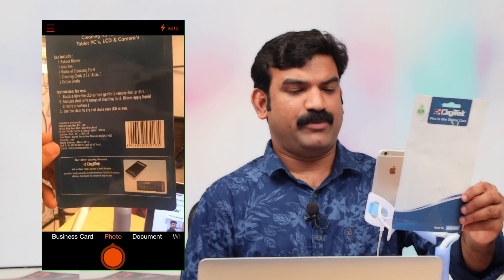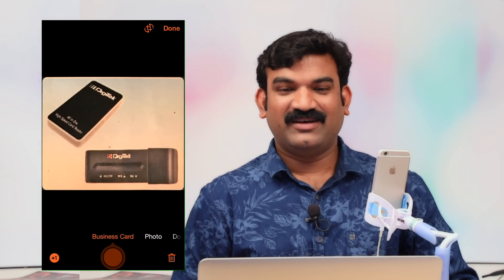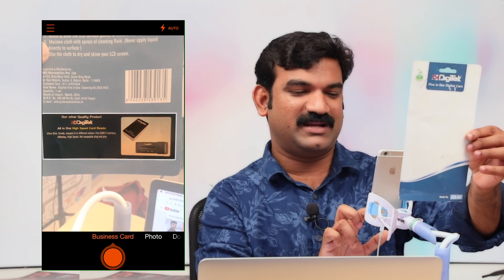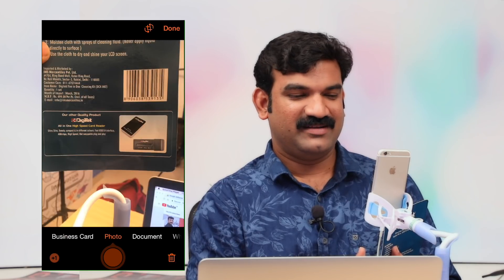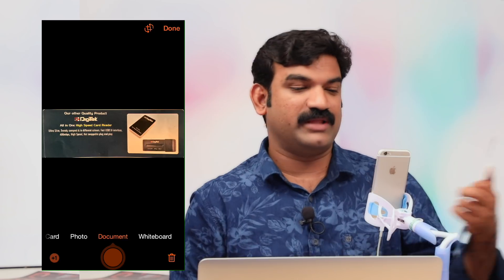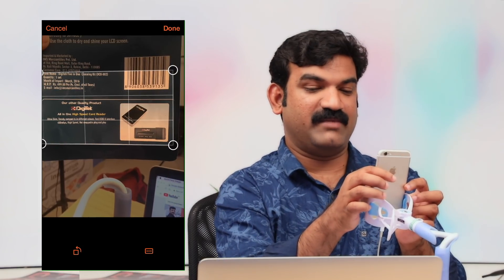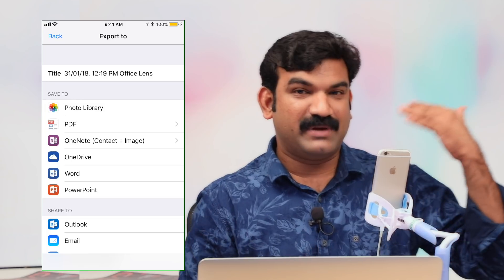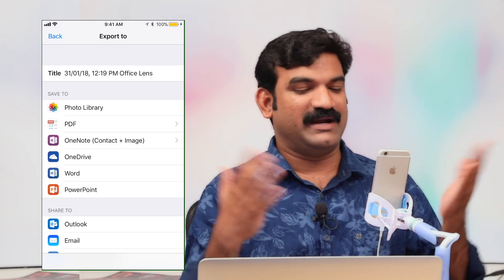ഡോക്യൂമെന്റസ് സ്കാൻ ചെയ്യാൻ ഒരു സൂപ്പർ APP | Office Lens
Office Lens trims, enhances, and makes pictures of whiteboards and documents readable. You can use Office Lens to convert images to PDF, Word and PowerPoint files, and save to OneNote,  OneDrive, or your local device.